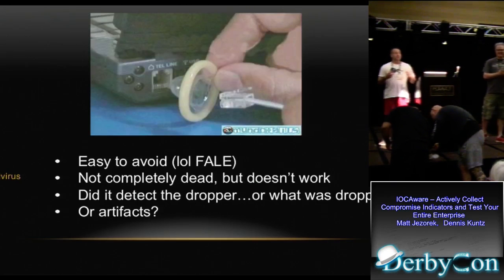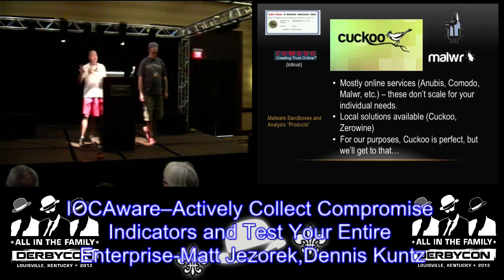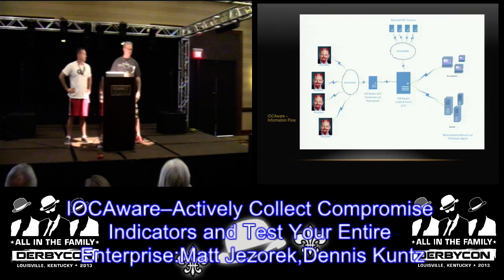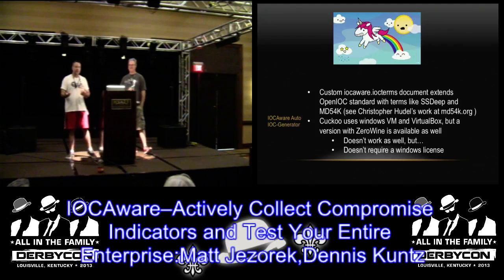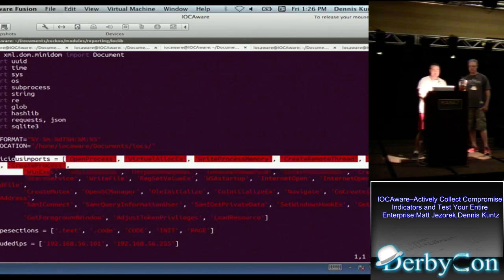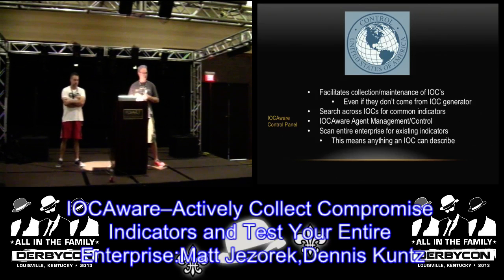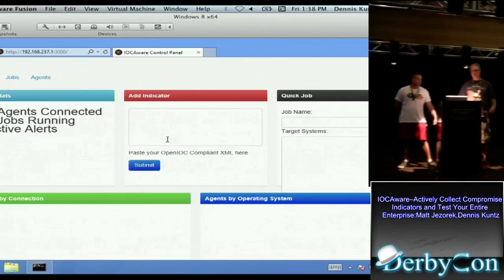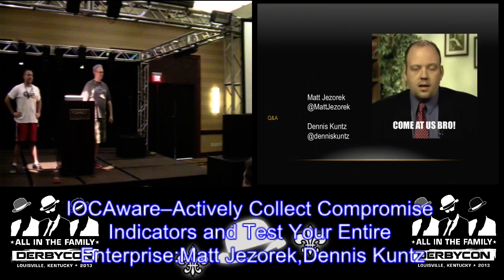DerbyCon 3 0 2102 Iocaware Actively Collect Compromise Indicators And Test Your Entire Enterprise Ma